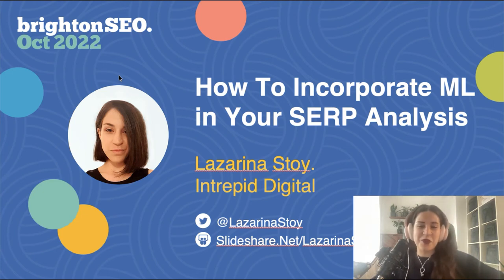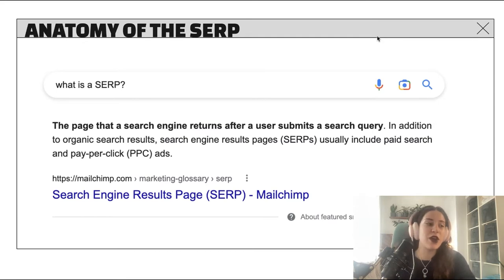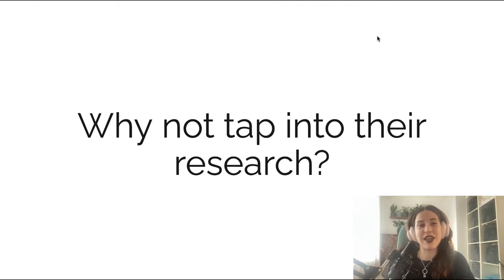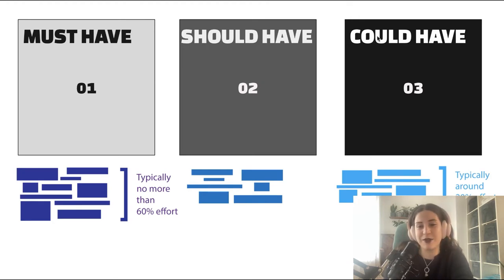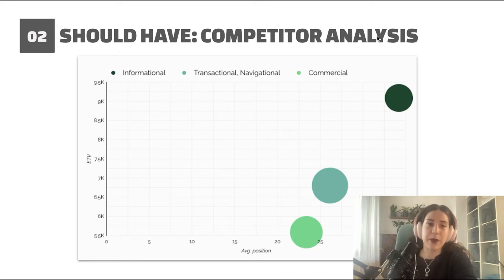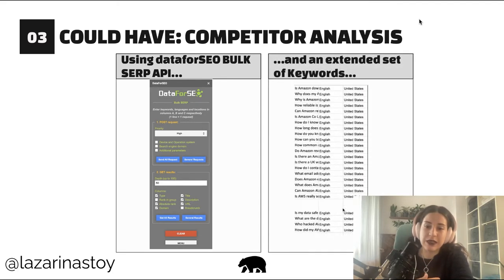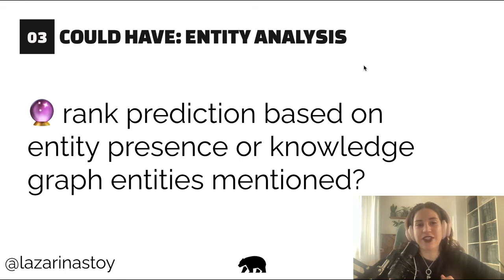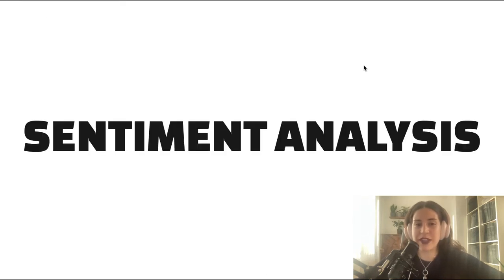SERP Analysis - Entity Extraction, Sentiment Analysis, Search Intent & More | SEO & Data Science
This is an extended rambling version of my presentation for BrightonSEO October 2022.

You can find the associated Google sheets templates, needed for the analysis

The page includes the following sections:
00:00 - Introduction & Context
00:57 - Why is the Search Engine Results page important? How does Google make changes to SERPs?
05:02 - Old way of doing SERP analysis & content production method vs what's needed
08:23 - MoSCoW classification of what's included in the presentation
10:45 - Analysis prerequisites & System Pre-requisites (What you need before you start)
13:11 - Competitor Analysis, using the Search Engine Results pages
28:11 - Entity Analysis & Entity sentiment of titles and meta descriptions
34:40 - Sentiment Analysis of titles and meta descriptions
43:44 - Other ways you can use Entity Analysis and Sentiment Analysis in SEO & digital marketing
46:10 - Search Intent Analysis - How to do custom classifications with Open AI's GPT-3
49:52 - Language Analysis - N-gram analysis & Custom Code Writing with Open AI's GPT-3
53:10 - Rank Analysis - How to do rank analysis using SERPs & how to incorporate machine learning
55:45 - Sign off & Key Takeaways